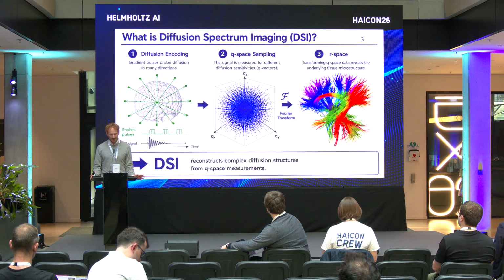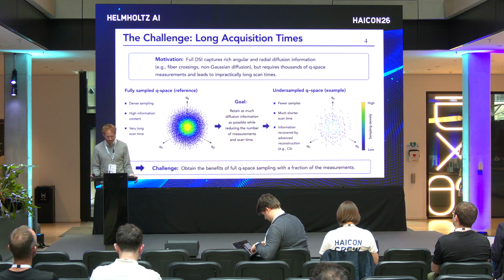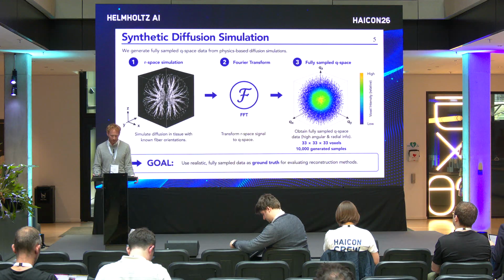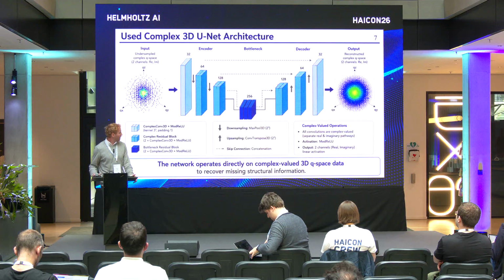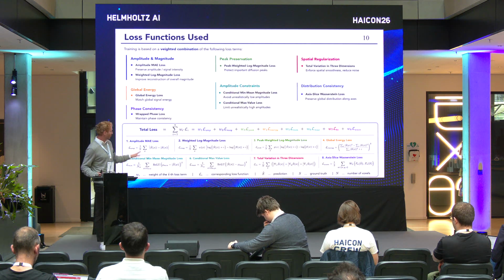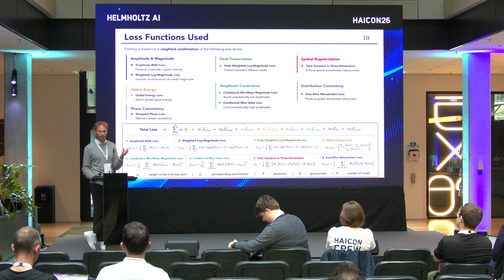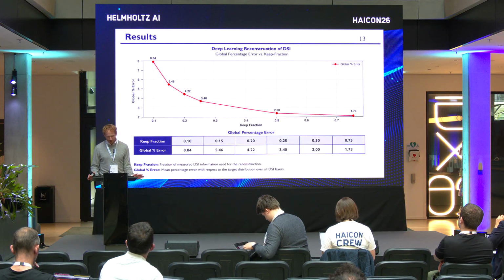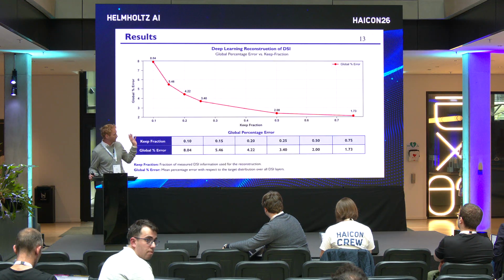Deep Learning Reconstruction of Diffusion Spectrum Imaging — R. Schmid, TH Ingolstadt / TUM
Speaker: R. Schmid
Date: June 11, 2026 Time: 9:24–9:36am
Session: Session 4a – Imaging

About this talk: Deep Learning Reconstruction of Diffusion Spectrum Imaging from Undersampled q-Space Measurements R. Schmid 1, S. Endt 1, M.I. Menzel 1 1 Technische Hochschule Ingolstadt / Technical University of Munich (TUM), Germany

This work presents a complex-valued residual encoder-decoder with 3D convolutions for DSI reconstruction from undersampled q-space data. The model is stable down to 25% keep fraction (SSIM ≥ 0.95, global error under 10%) and achieves SSIM ≥ 0.98 at 75% keep fraction. Trained on 10,000 synthetic diffusion datasets.